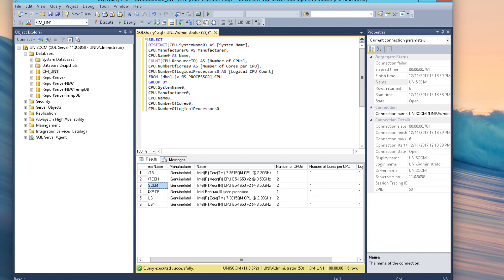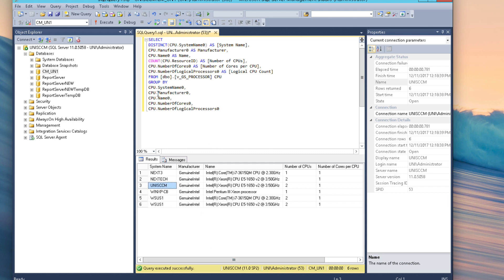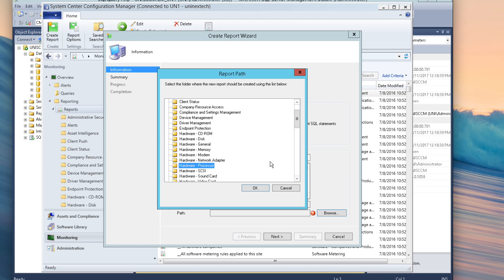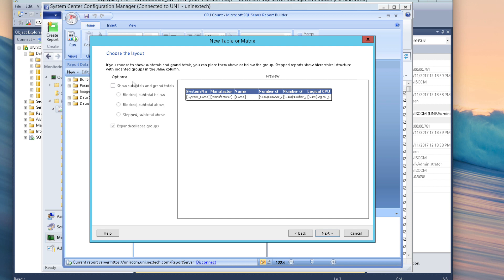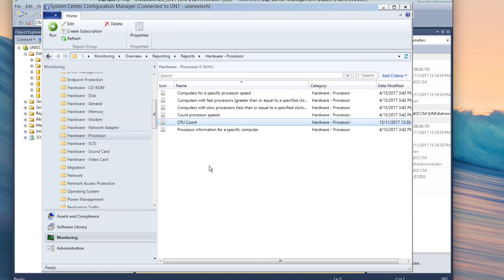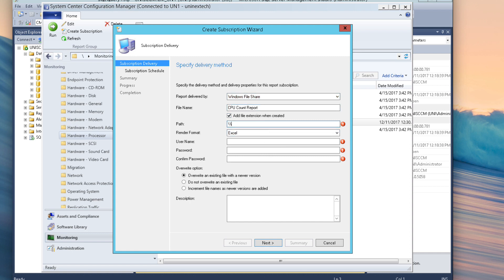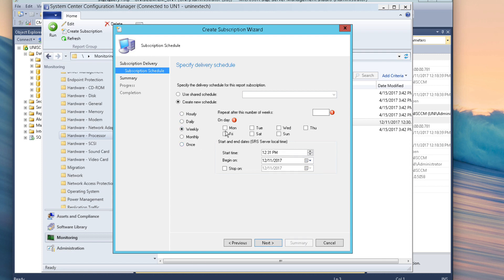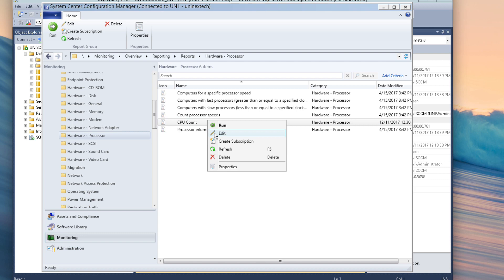SCCM Creating Custom Reports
Create and automate SSRS Reports